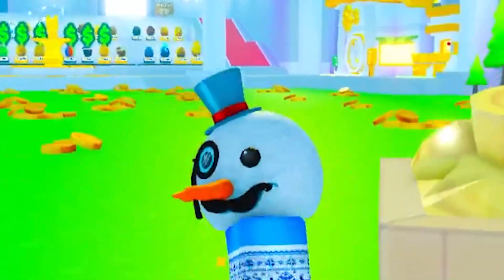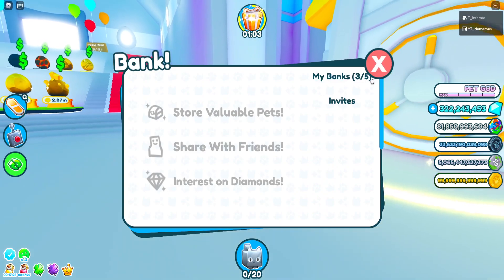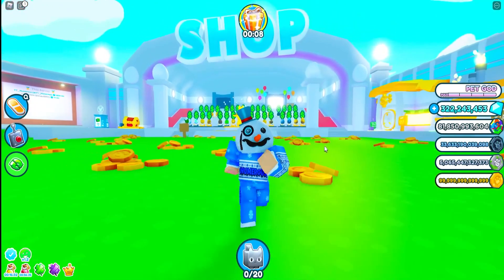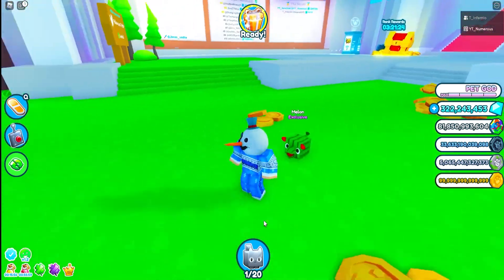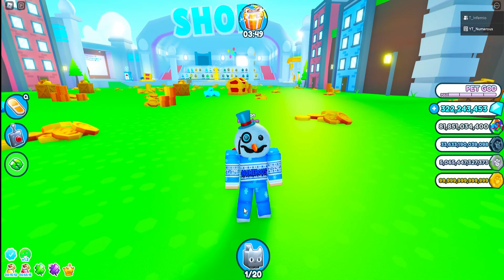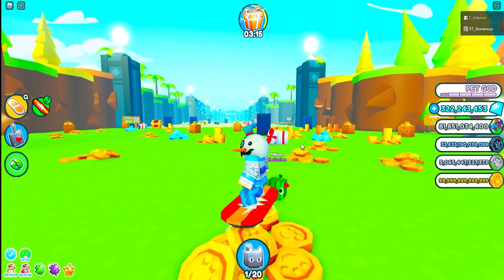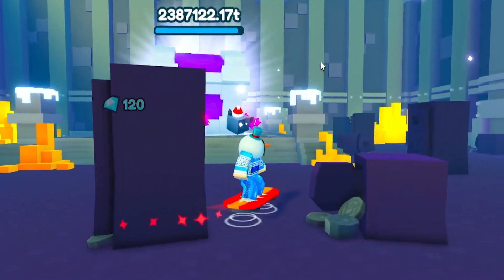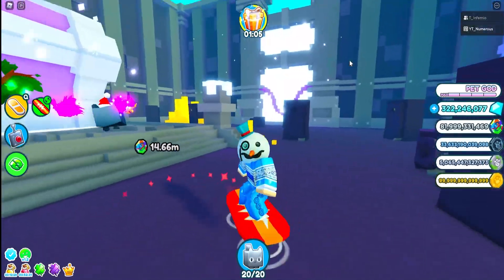THE REASON WHY THE NEW UPDATE FAILED... In Pet Simulator X!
how to get huge dog dragon plushie
pixel world
scammer psx
cat dragon dog
void update
bling hoverboard
april fools update psx
how to get cat hoverboard meow
sleigh hoverboard
vip hoverboard
alien chest
pixel update psx
8-bit update
pixel world
trade plaza
steampunk
DARK MATTER
big maskot
grumpy cat nyan cat
tech world
heaven hell
Mythical Rarity
super rare pets
HAUNTED ISLAND
CANDY ISLAND
mushroom king
duping
ancient island
Enchantments
Samurai Island
pet enchants
Enchanted forest
Fantasy World
Enchanted pets